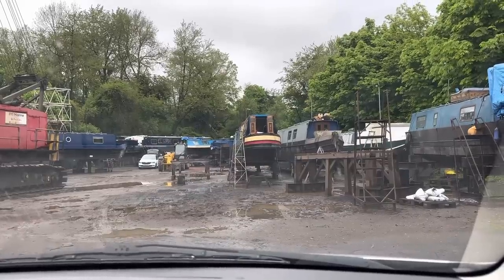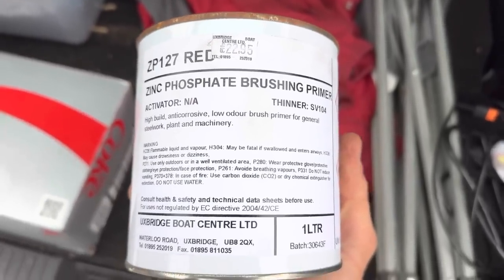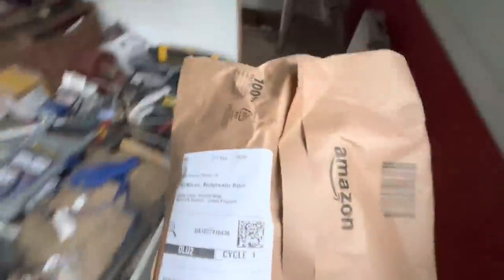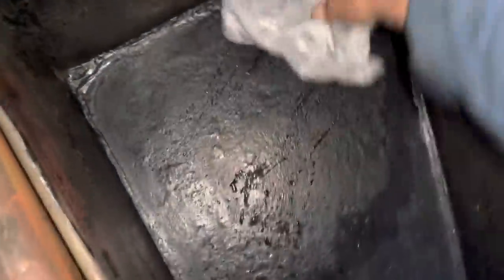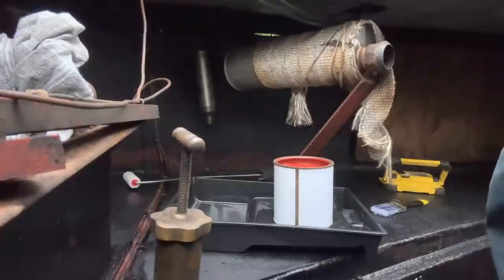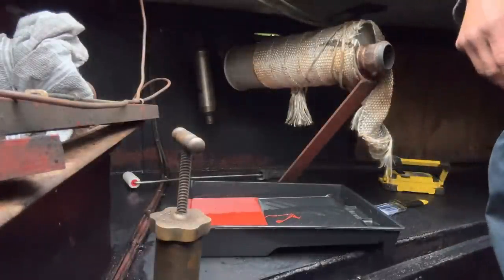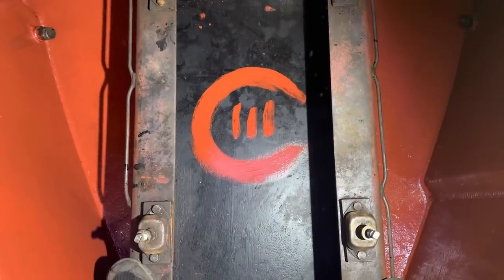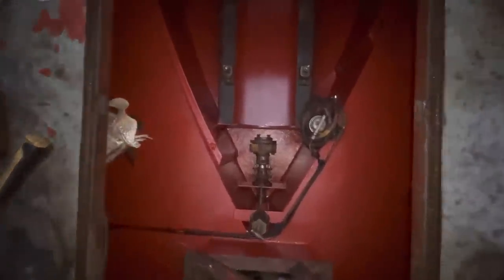422. Applying RED OXIDE to the bilge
After the Kings coronation, I could turn my attention to the bilge whilst it stopped raining